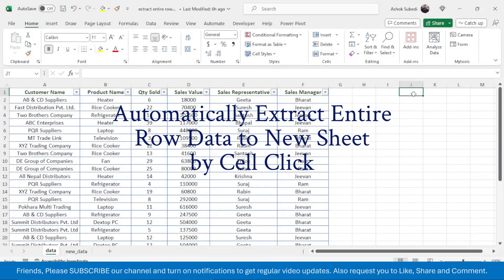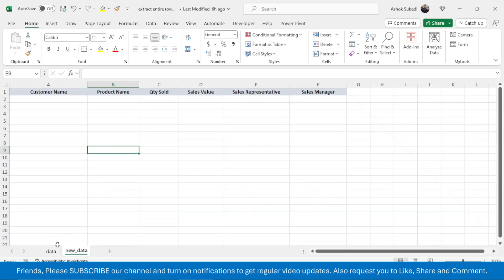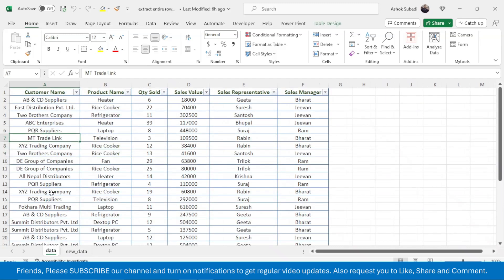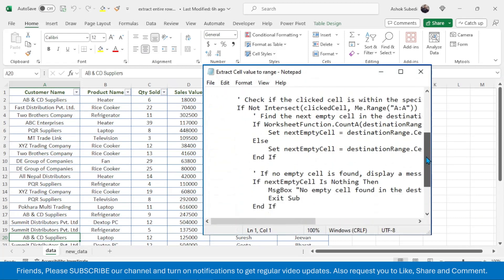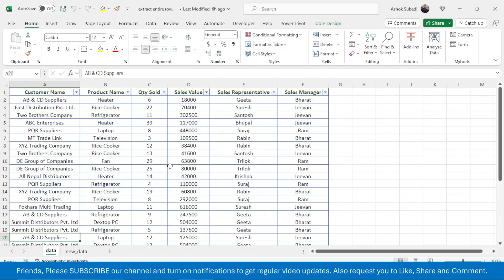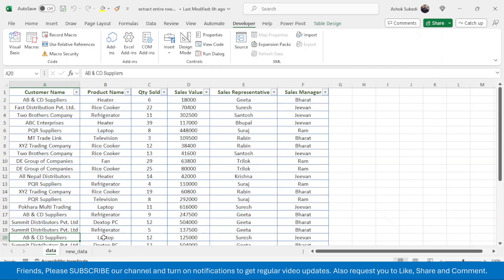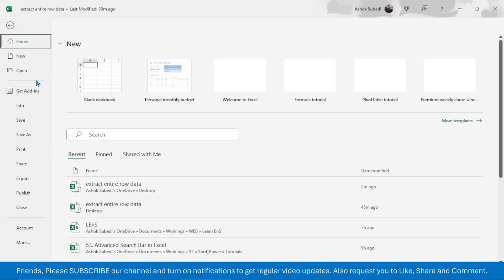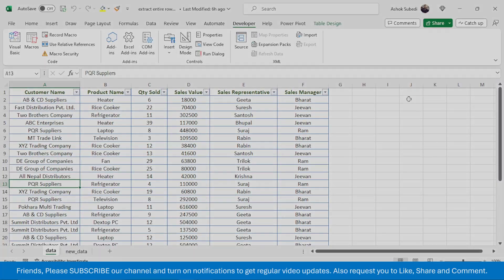Auto Extract Entire Row Data to New Sheet by Cell Click in Excel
Learn how to automatically extract or copy paste entire row data from one sheet to other sheet by cell click event. It means when a cell is clicked, the entire row data will be automatically duplicated to a new range or sheet.